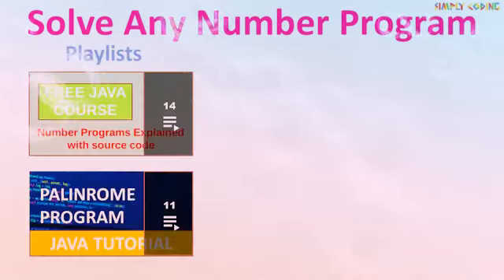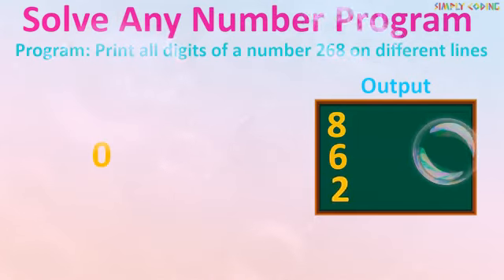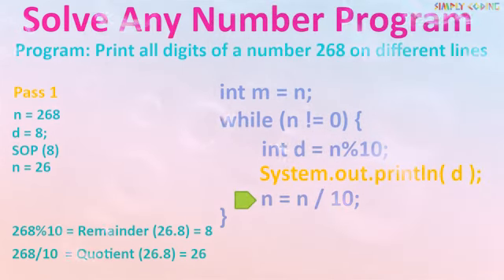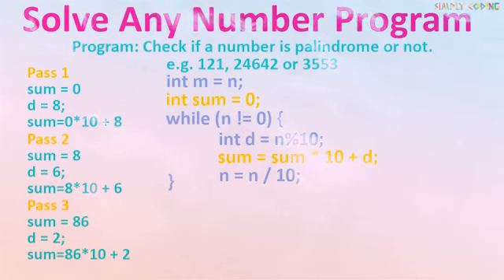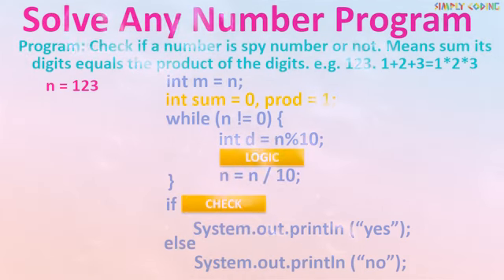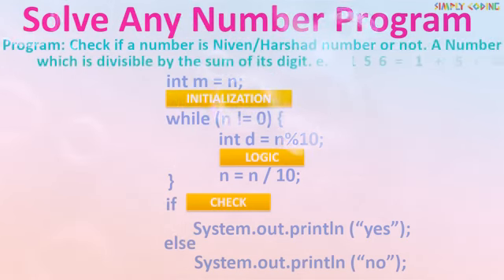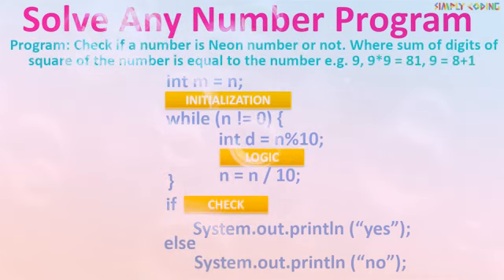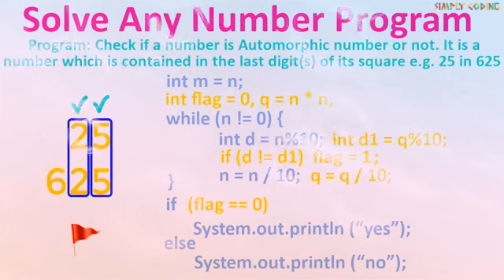COMPUTER ICSE 9NUMBERS PROGRAM ..